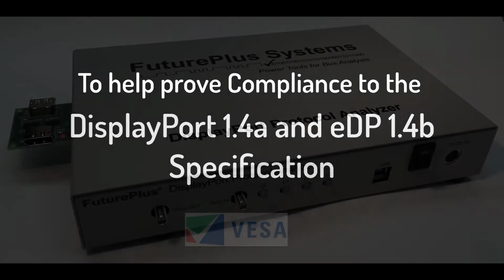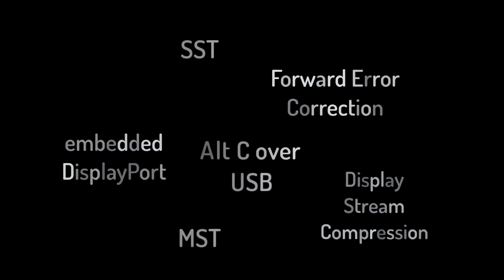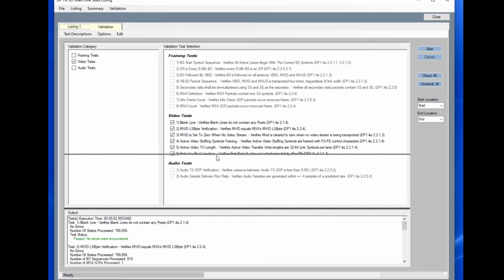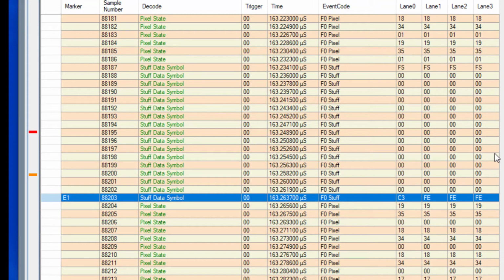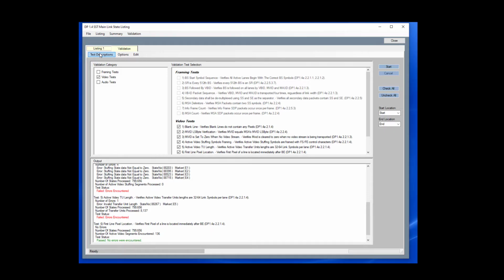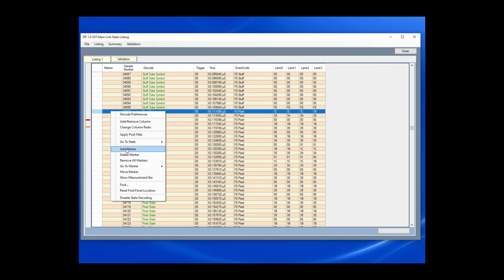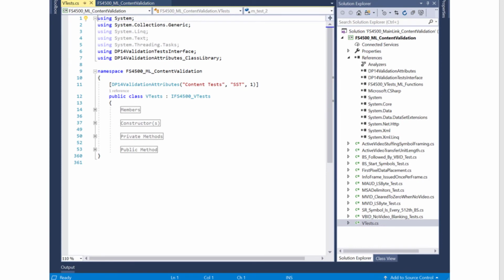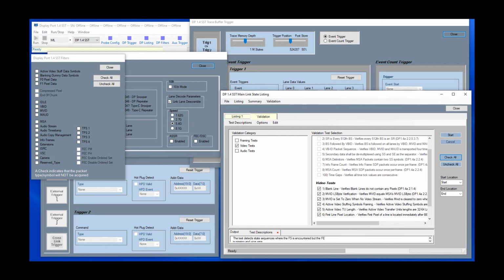DisplayPort CheckDPspec(TM)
The NEW DisplayPort CheckDPspec(TM) Software for the FS4500 let's users write their OWN tests using the data captured by the FS4500 on the high speed main link or the Aux Channel.  Several canned tests are included along with the source code to get users started.  Don't ever get caught not having the right tool for the job.  Now your equipment can be customized for your projects needs.  for more information on this new product.